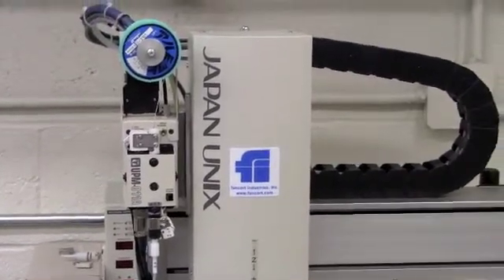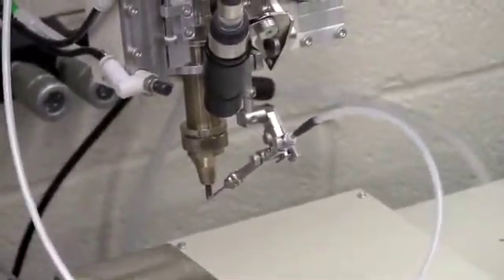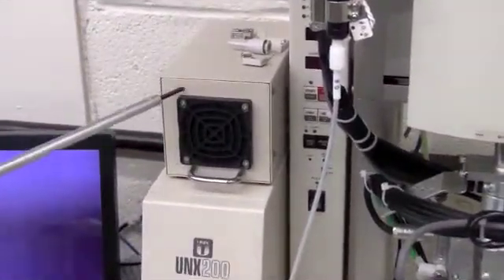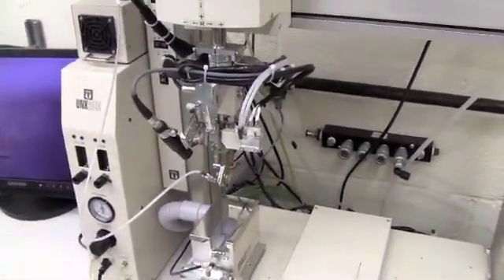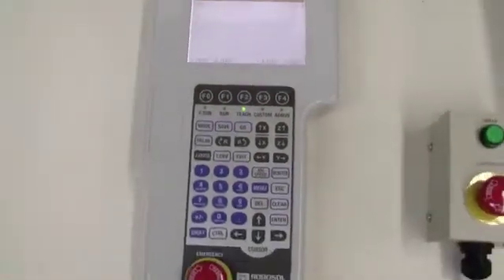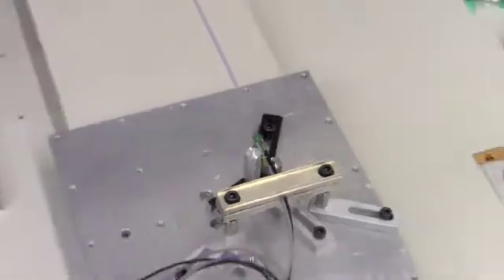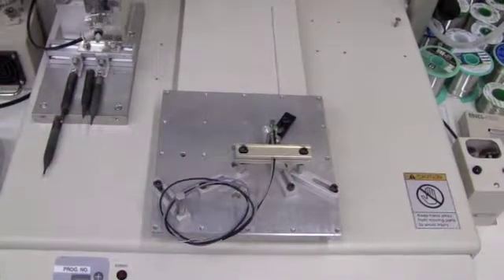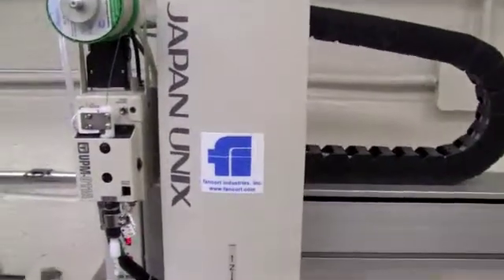Fancort Soldering Robot Overview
Don

Here is a recent video showing an overview.

Steve Hoover